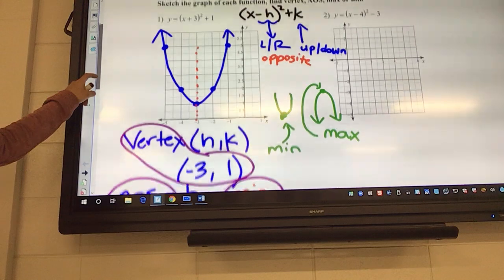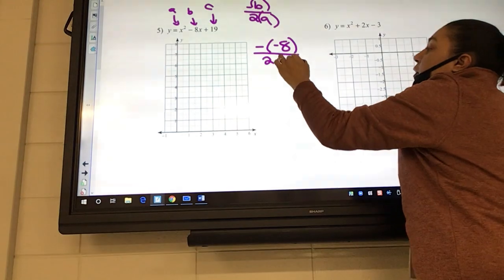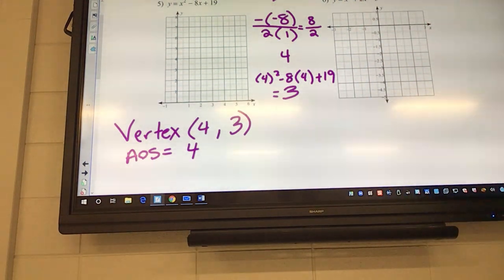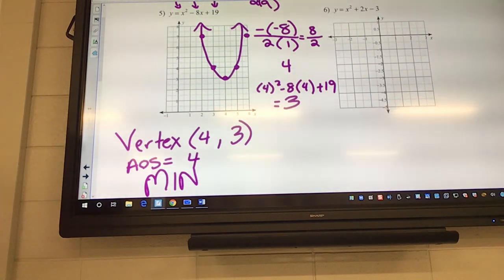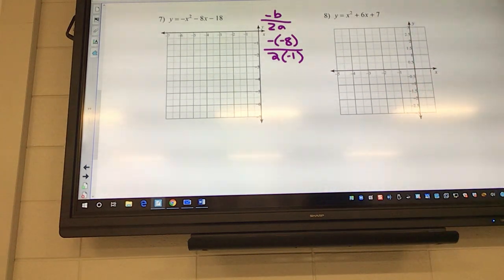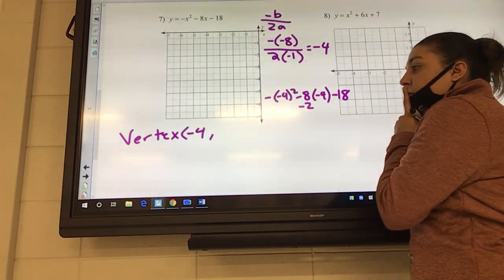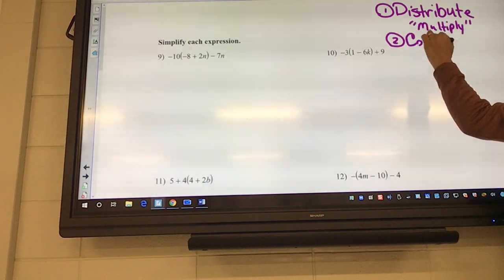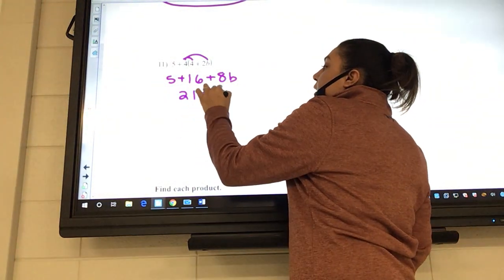Period 5 test review 1 video part 1